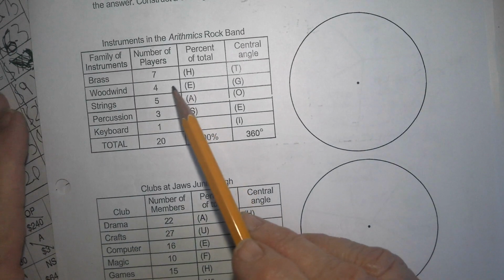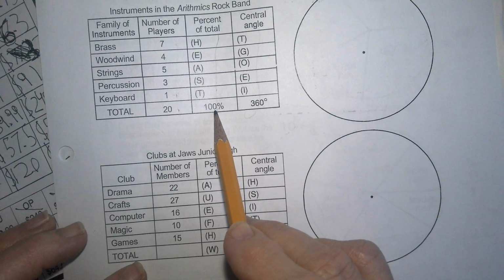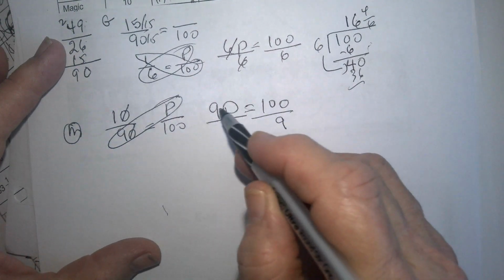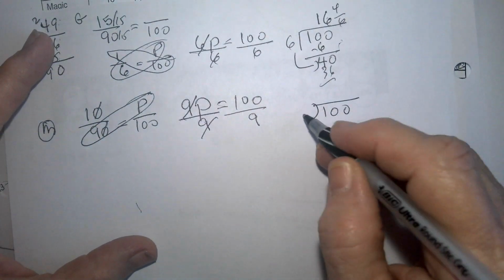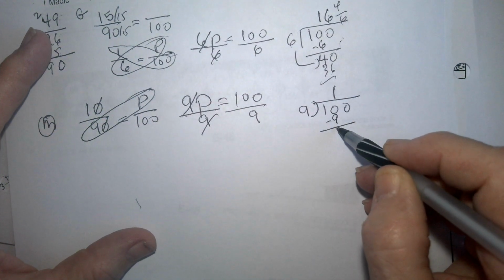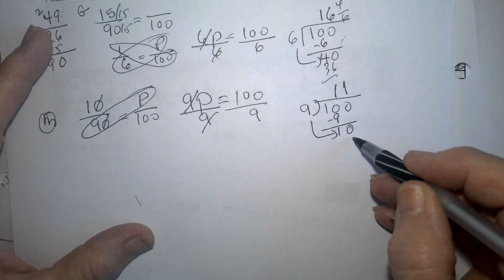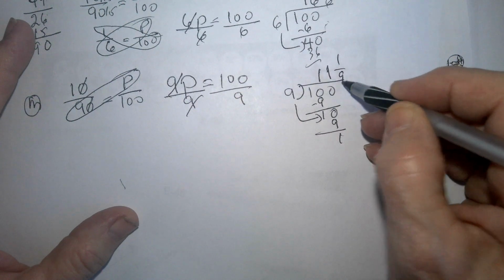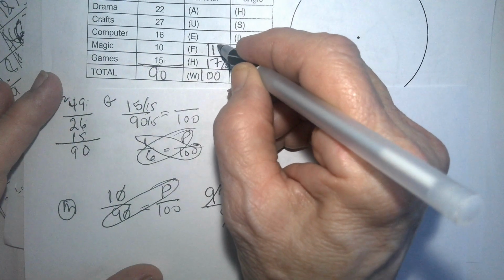Assmt 66 GR7A Central Angles E48